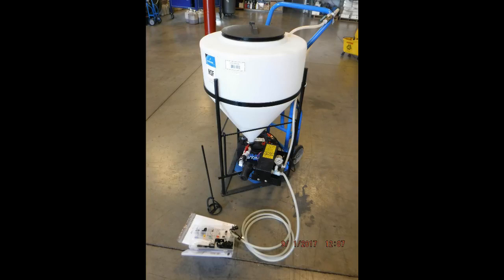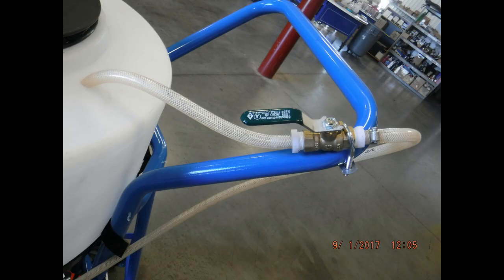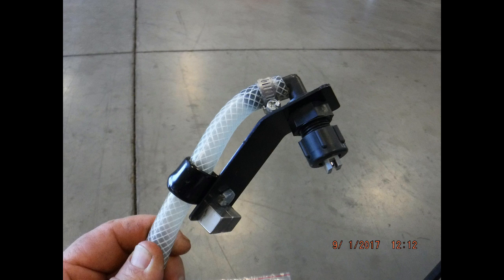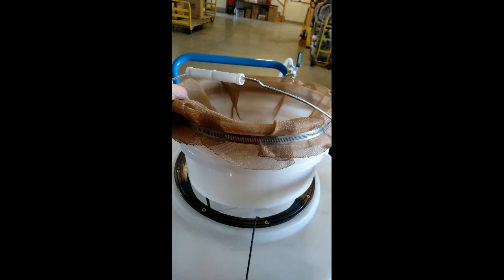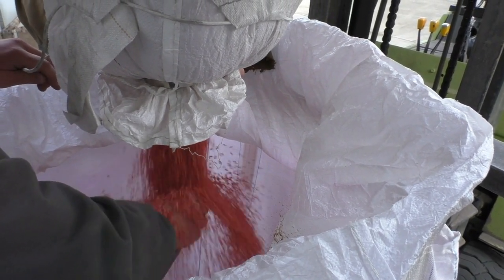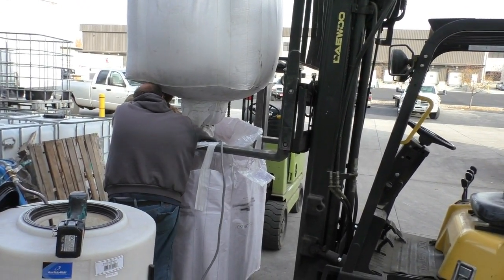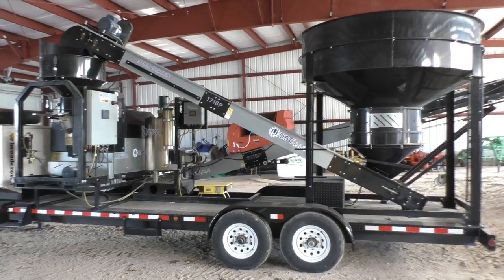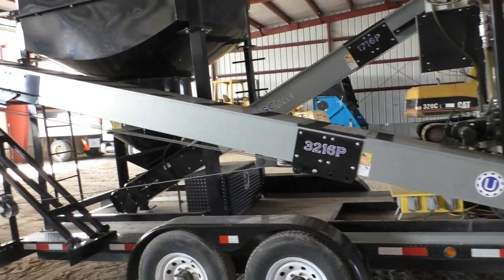7 1 Treating Seed HD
How to treat seed with our mini seed treatment applicator, plus other seed treatment options.